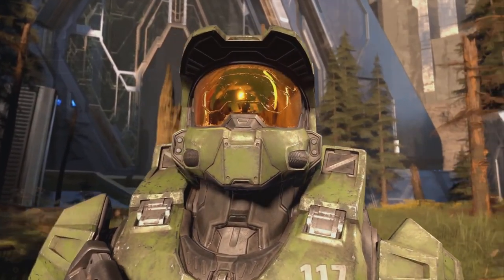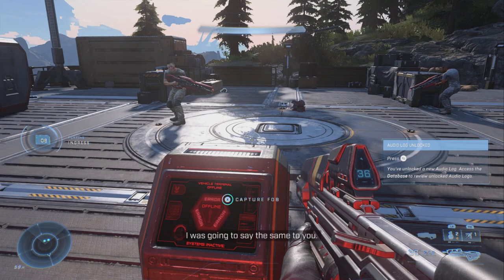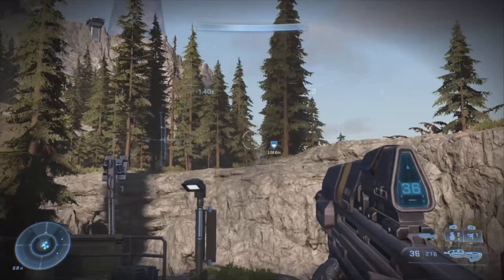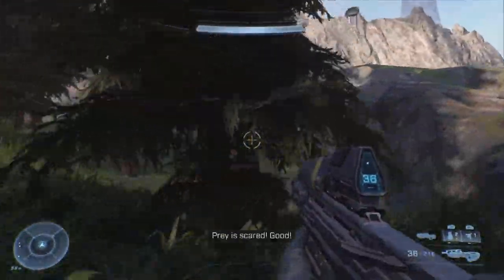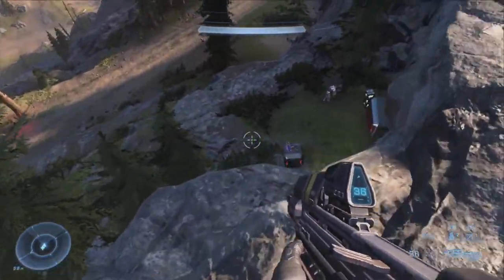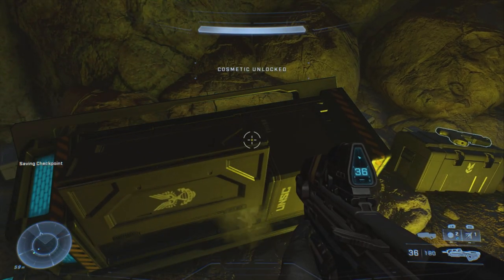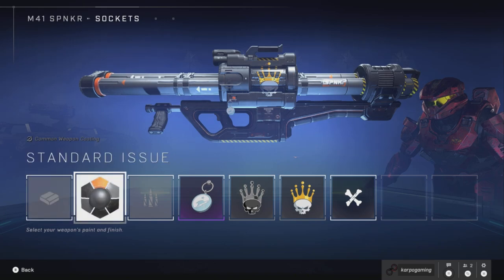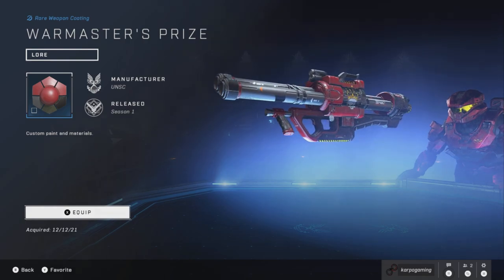Halo Infinite: FREE RARE "Weapon Coating" WARMASTERS PRIZE! For The M41 SPNKR (Location & Guide)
Halo Infinite Campaign is here and if you wanna score some FREE Armor Coatings, Weapon Skins & More I got you covered, Today i'll be showing you how to Get The FREE RARE "Weapon Skin" WARMASTERS PRIZE In Game that you can use in Multiplayer...Enjoy.

Timestamps:
0:00​​ Intro
Outro

🌎Links🌎